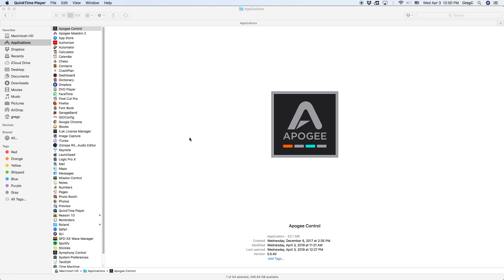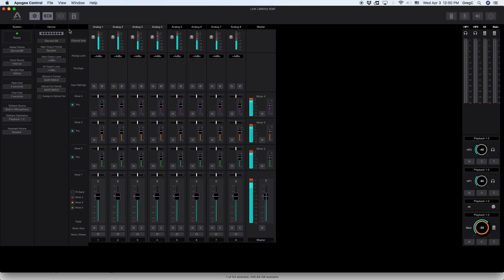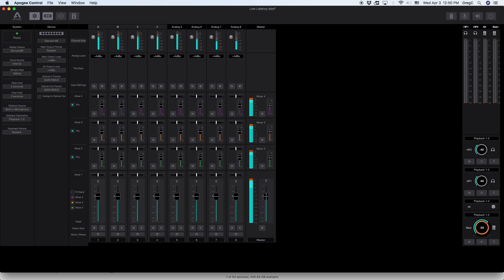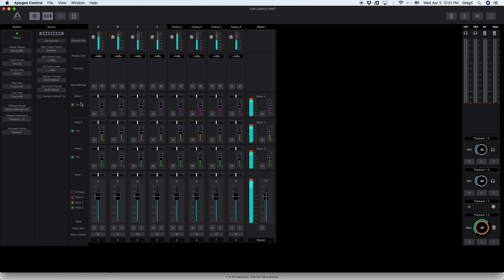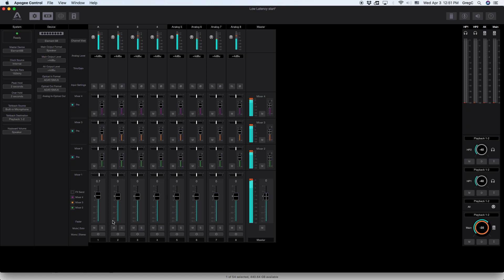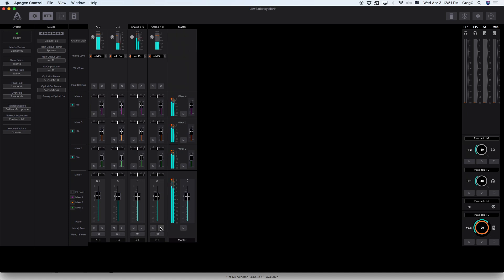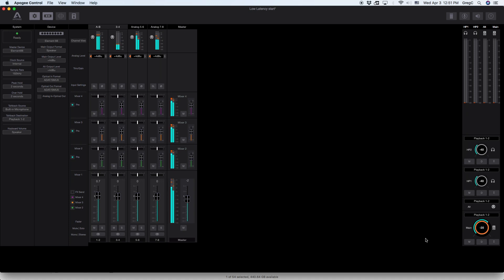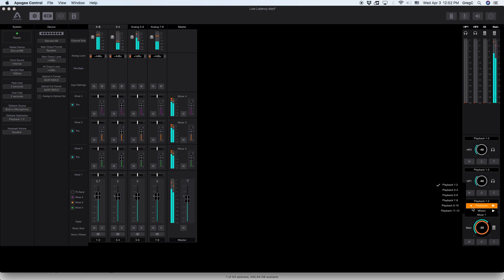Support Bench: Basic use of the Mixer functions in Apogee Control software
This video describes the basic features and use of the Apogee Control software Mixers for the Element Series of Thunderbolt interfaces, and also applies to the Ensemble Thunderbolt and Symphony MkII Thunderbolt.